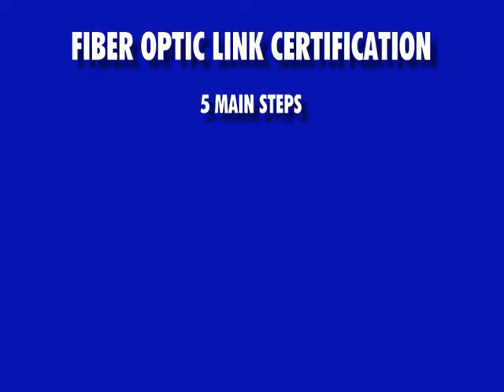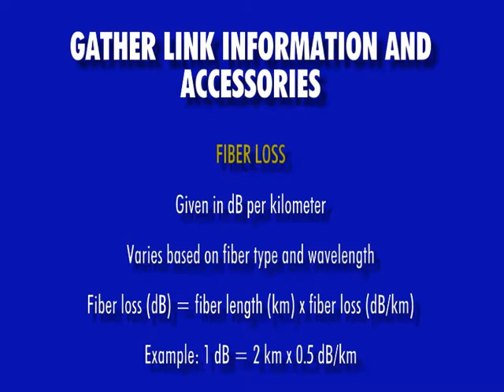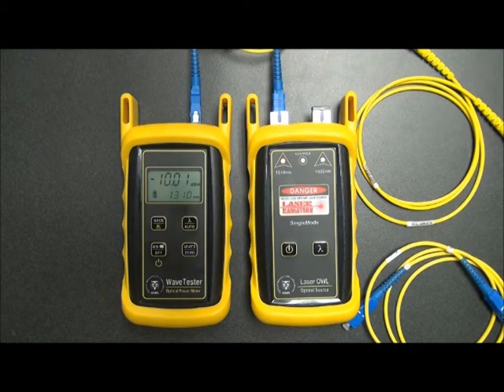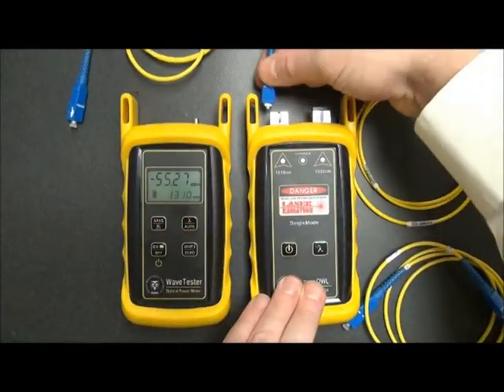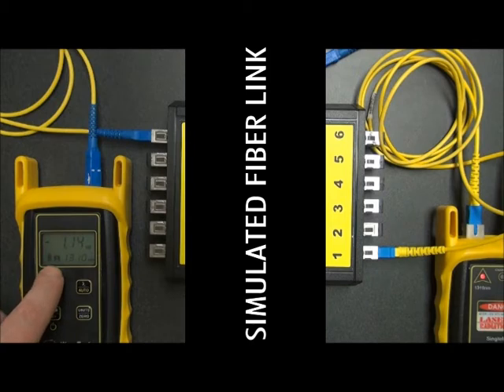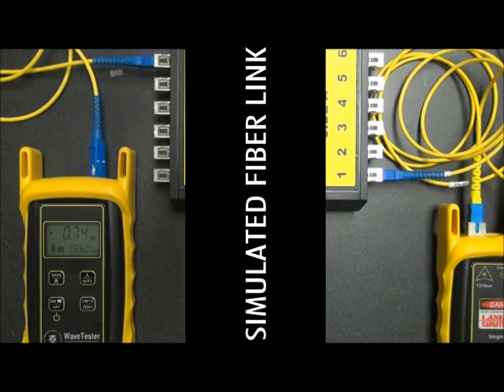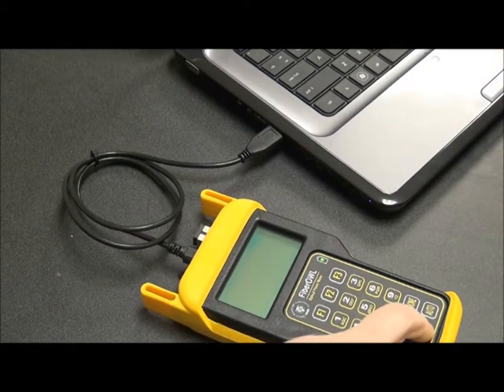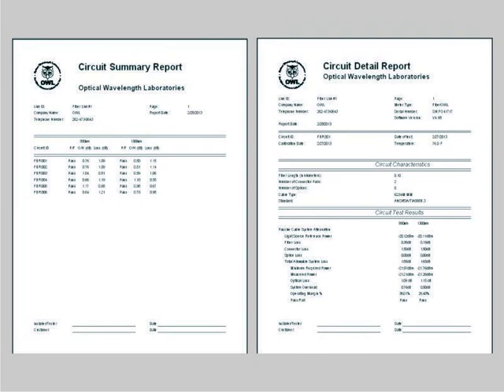OWL KIT-WT-L2xx singlemode fiber link certification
Demonstrates how to certify a singlemode fiber optic link using a WaveTester / Laser OWL series singlemode test kit.